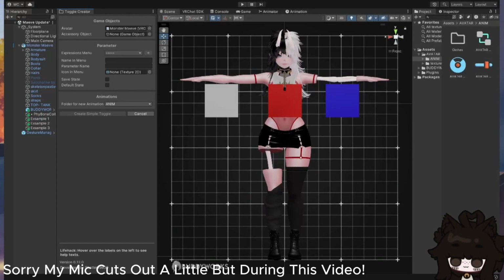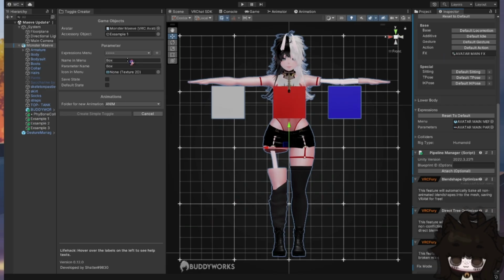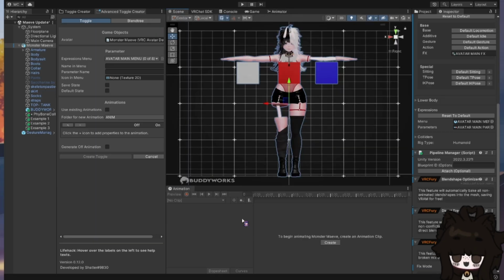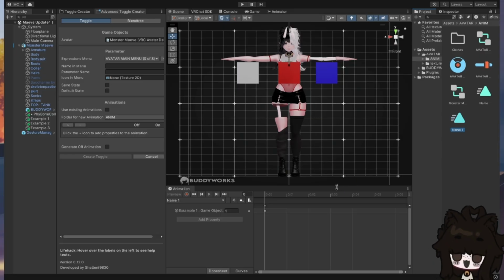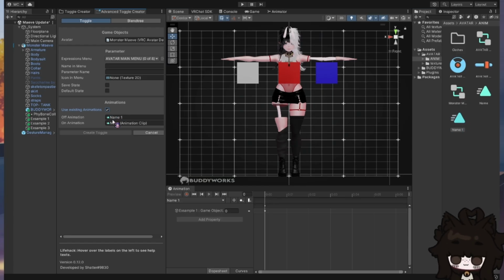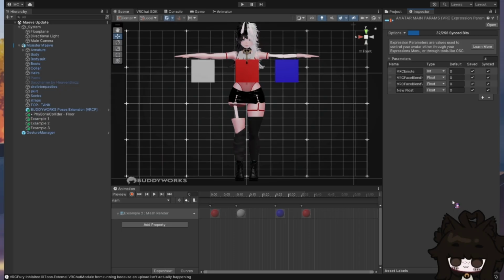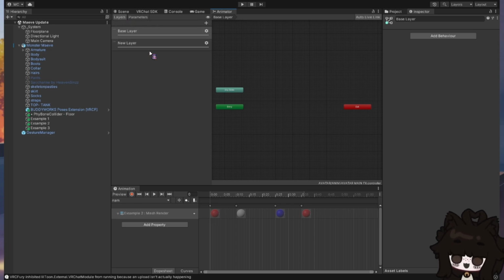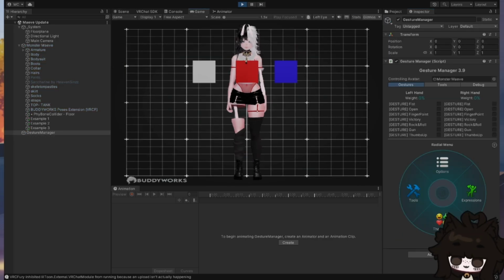How To Make A Basic On/Off And Rotation Toggle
Just A Simple Toggle Video
PNGtuber Model From Emotelab On Steam